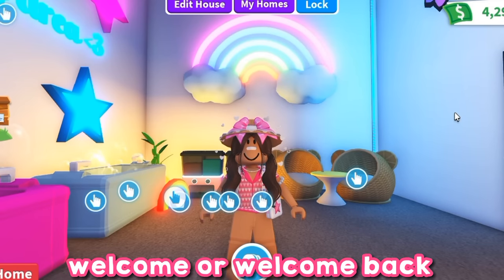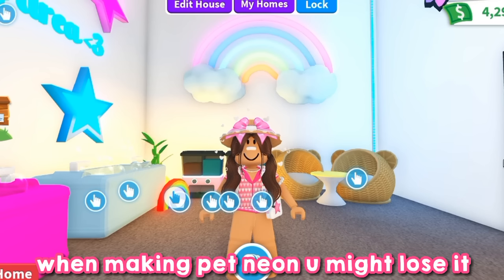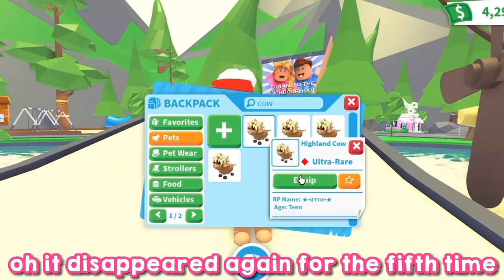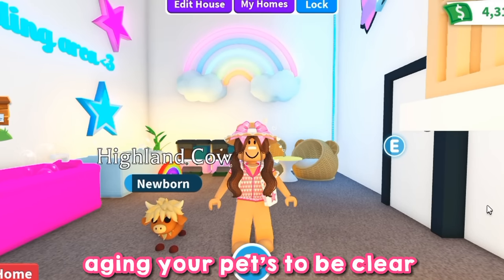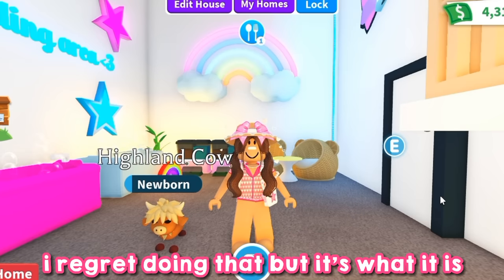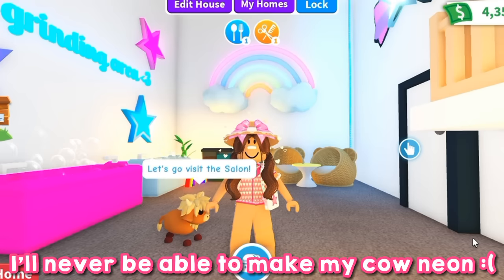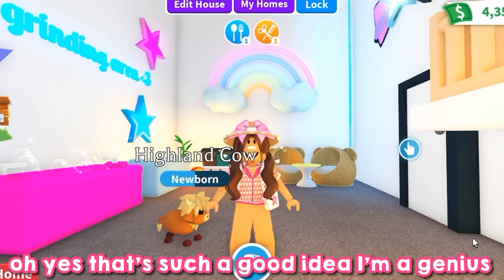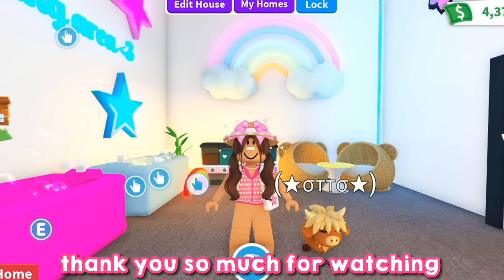꒰💓꒱ 5 tips to make neons faster in adopt me! ┊✰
➳ How to make neons quick in adopt me

꒰ 🦩 ꒱ 𝗗𝗲𝘀𝗰𝗿𝗶𝗽𝘁𝗶𝗼𝗻 ↷
➳ open : 💌 ⭑ !! ◡̈
hey everyone! welcome to the description!
┊I’m gigi! I do adopt me content! (Game on Roblox)
┊Song : Boba Tea
┊by : Lukrembo